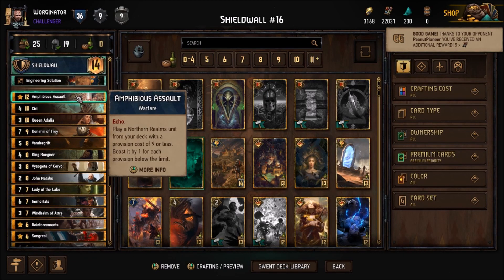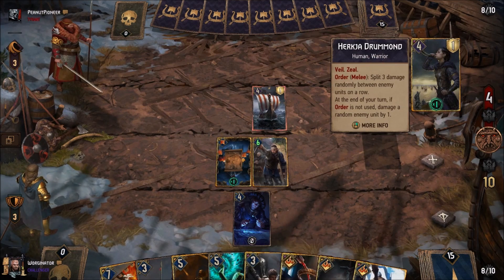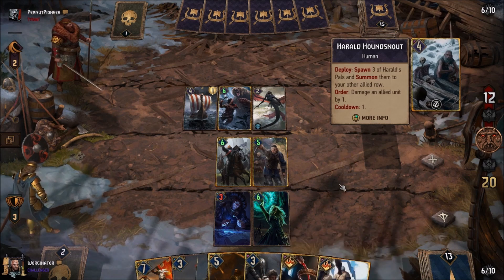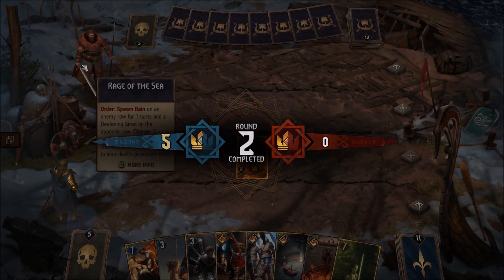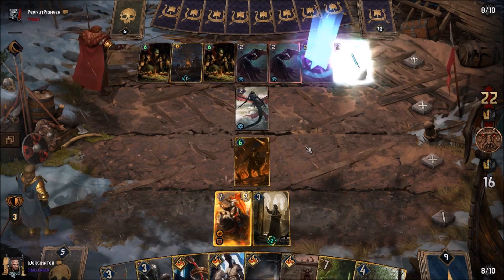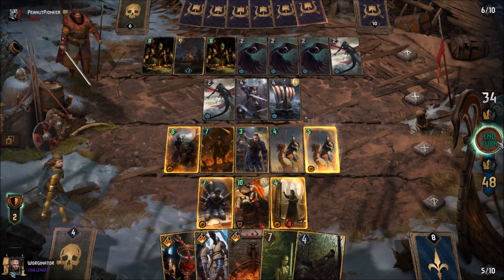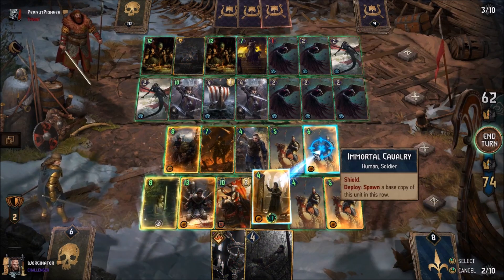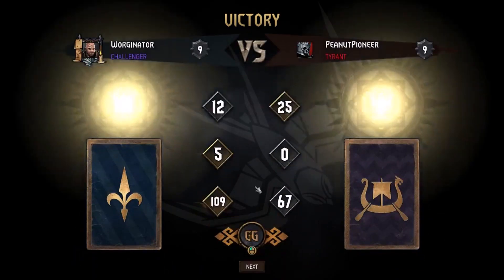Gwent: Immortal Shieldwall Deck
This deck is all about buffing your own units through using shields. A bit different to most shield wall decks that use duels to remove large units.